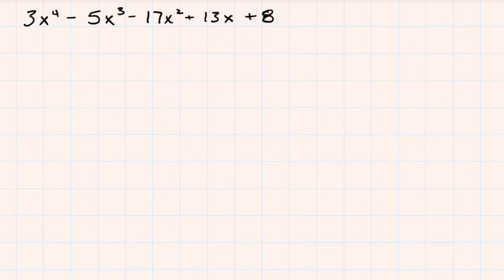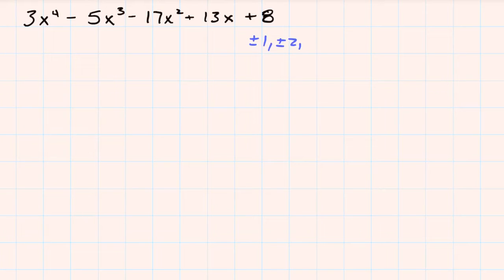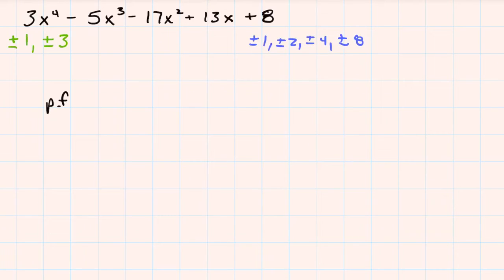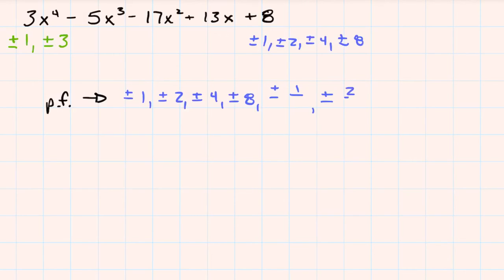24. Using the Rational Roots Theorem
List all possible roots of the polynomial function